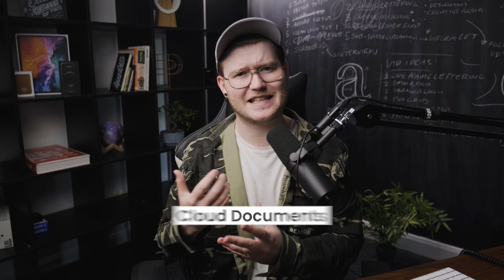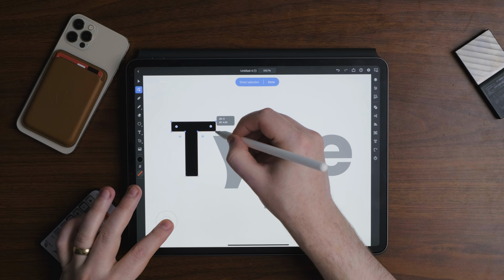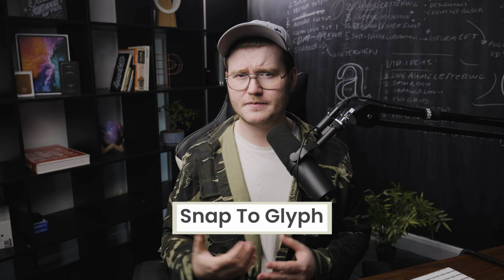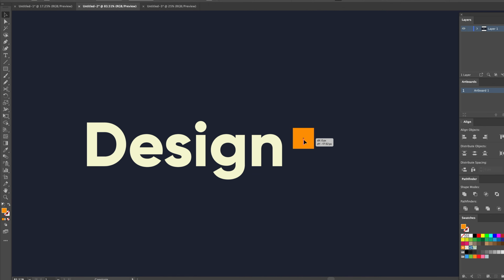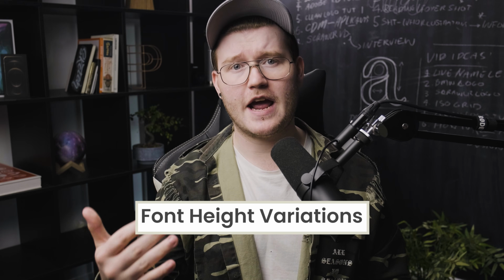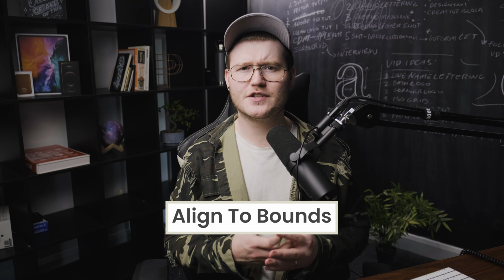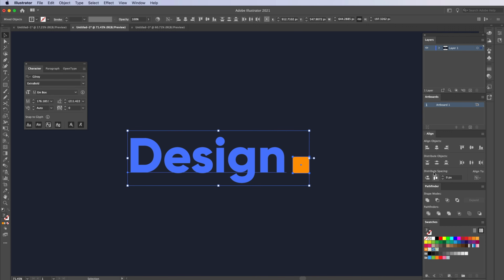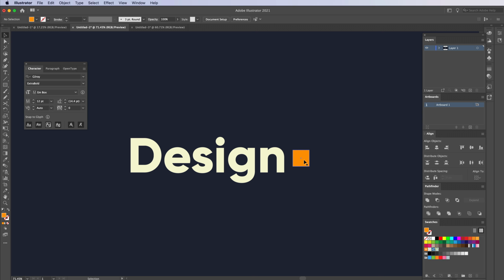Adobe Illustrator 2021 - Amazing NEW Features!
In this video I'm showing you all of the best Adobe Illustrator CC 2021 updates and features and how to use them!

0:00 Intro
0:34 Recolor Artwork
1:45 Cloud Documents
2:50 Snap To Glyph
3:29 Font Height Variations
4:06 Align To Type Bounds
4:48 Illustrator on iPad